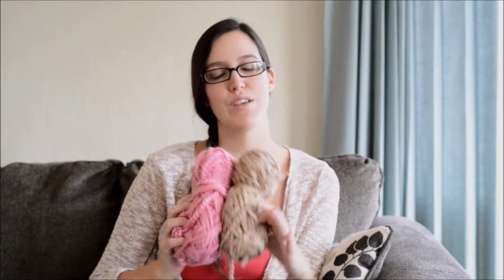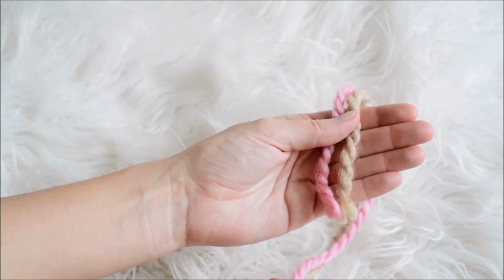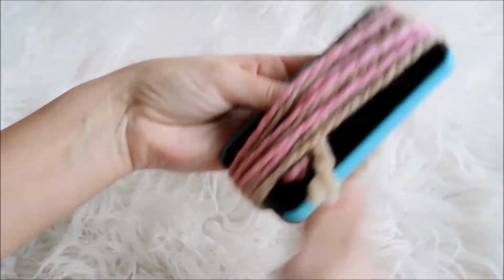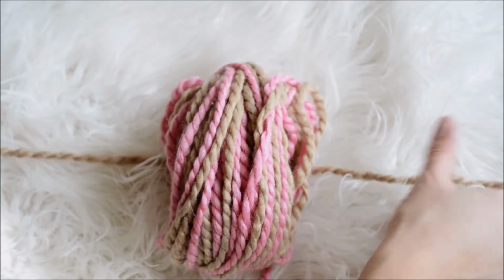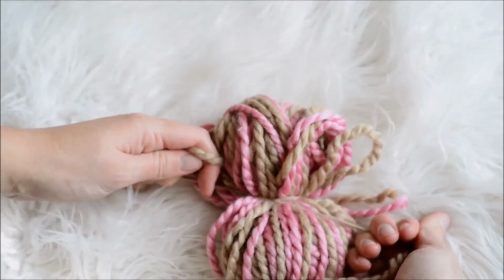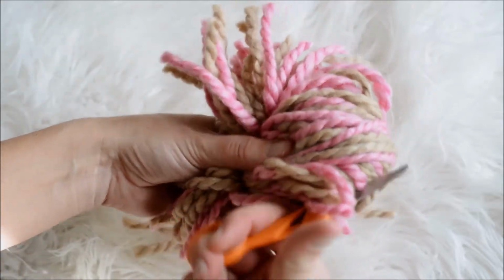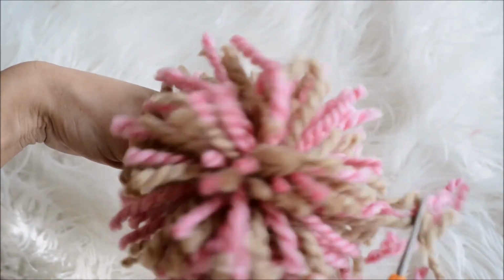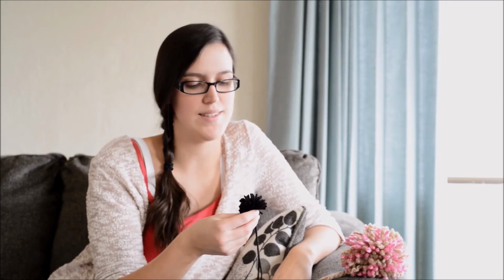How to Make a Pom Pom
Don't know how to make a pom pom? You're not alone! I've been asked this question many, many times. Pom Poms are the perfect embellishment for any knit or crochet project. and all you need is your hands and some scissors! Check out the process of creating a gorgeous pom pom now.

Don't forget to come over to my website and download your two free knit or crochet patterns